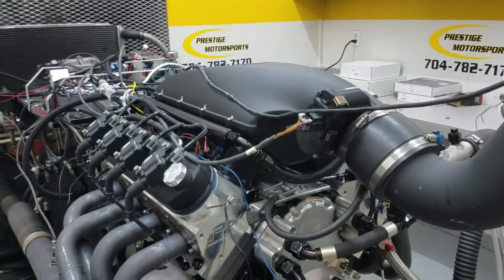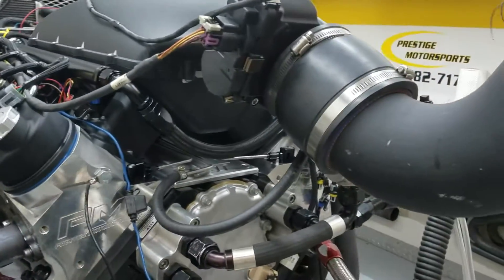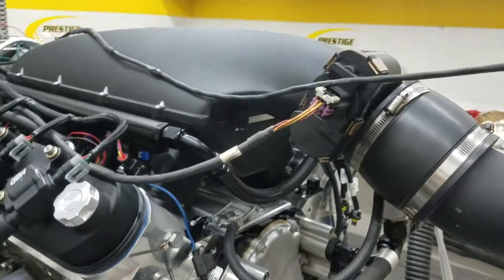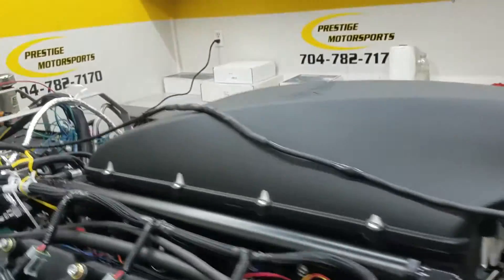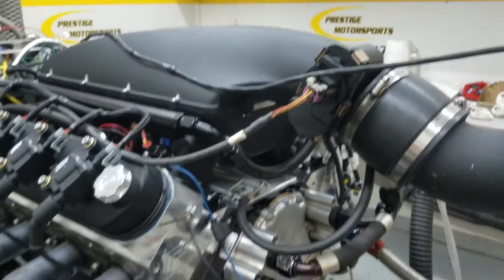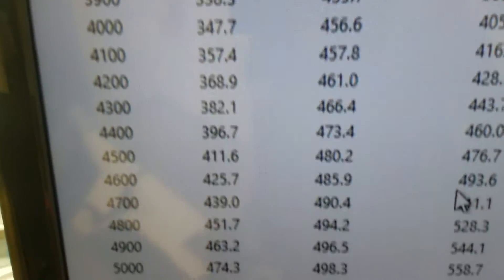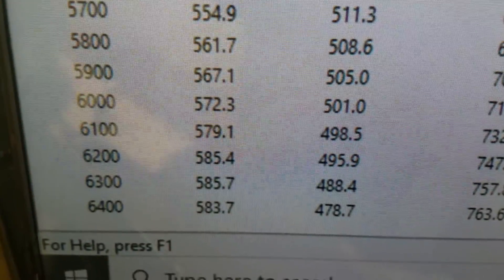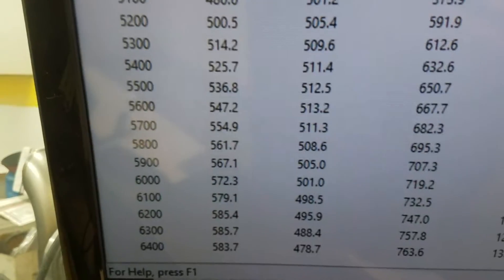Brian's Boost Ready LS with Texas Speed Intake Dyno Testing at Prestige Motorsports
Texas Speed Titan Intake
Nick Williams 103mm electric drive-by-wire throttle body
Dart LS Next Pro Block
Holley Dominator
Callies Magnum Crank and Ultra Enforcer I-Beam Rods
DSS Racing FX3 Series pistons